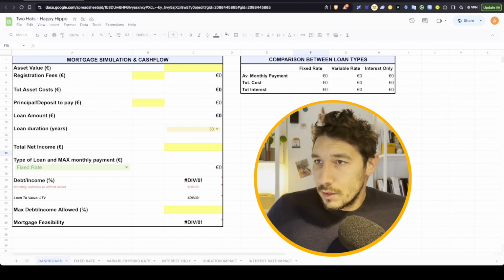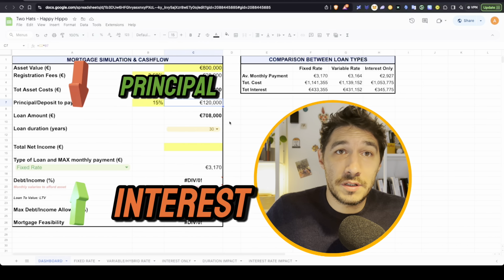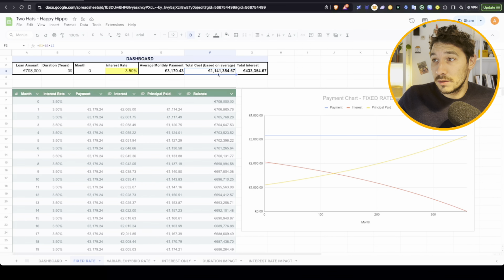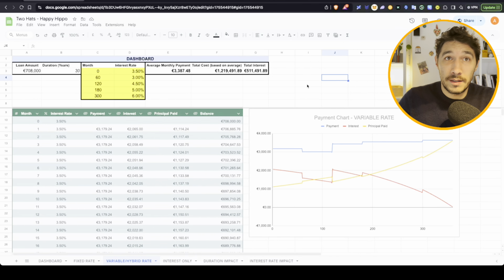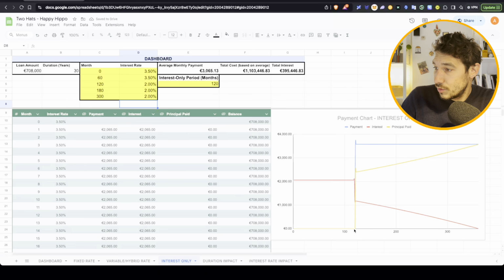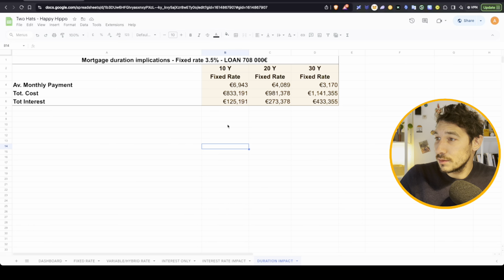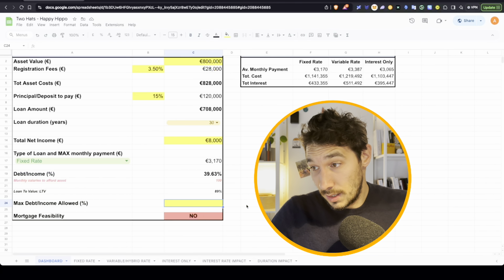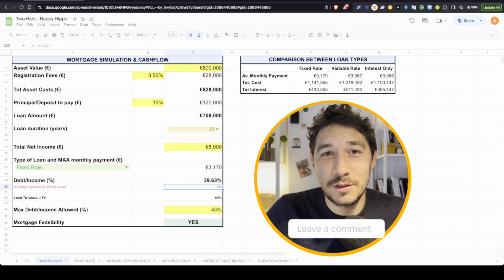How to choose your house mortgage? Use my calculator!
In this video, we illustrate different types of mortgage structures. With the help of a spreadsheet, you can simulate the mortgage type that best suits your needs, and understand the implications of this important decision!

Join on Telegram to discuss on Personal Finance Topics

Chapters:
00:00 - Introduction
00:44 - What is a mortgage
04:30 - Fixed rate
06:10 - Variable rate
08:04 - Hybrid rates
08:37 - Interest only
10:02 - Impact of interest rate
10:58 - Impact of duration
12:01 - Can I afford it?
14:34 - Final thoughts